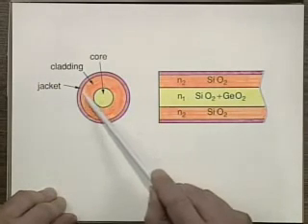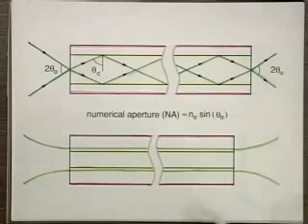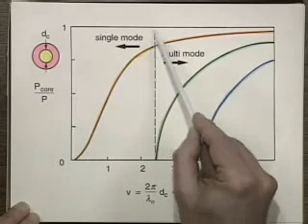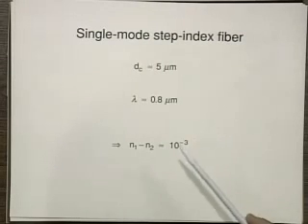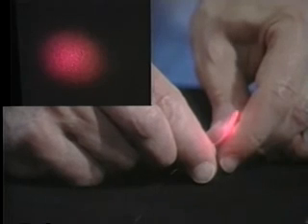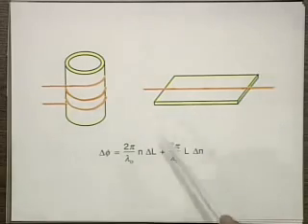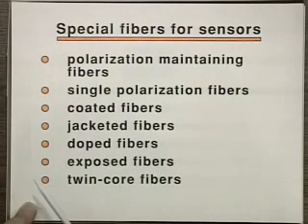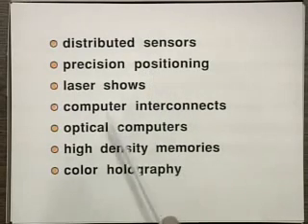Fiberoptics Fundamentals MIT Understanding Lasers and Fiberoptics